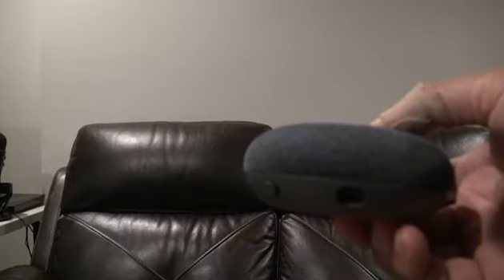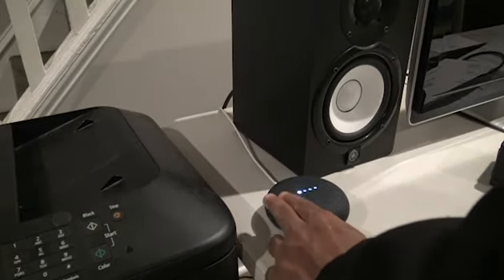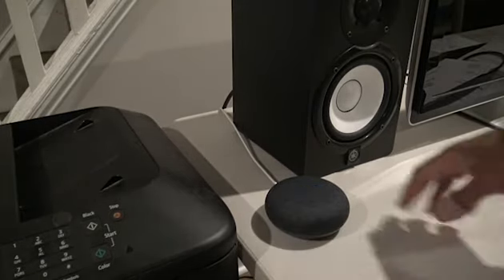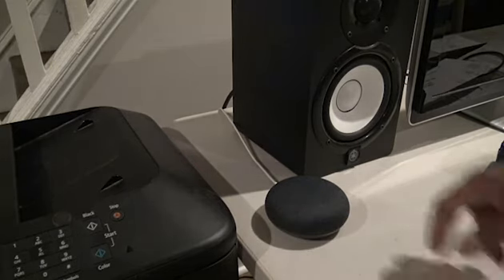Google Home Mini Review!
My home got a little smarter with the Google Home Mini.